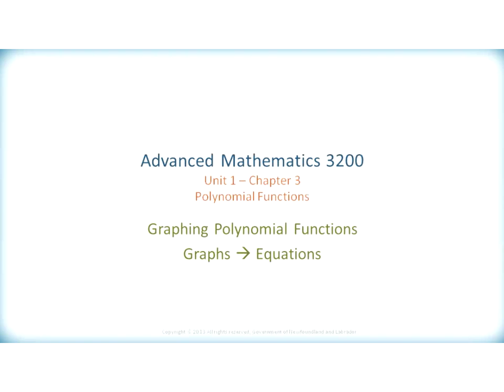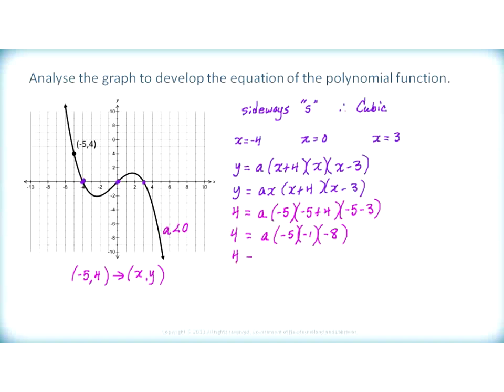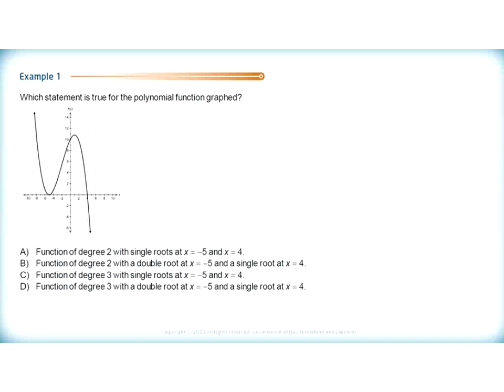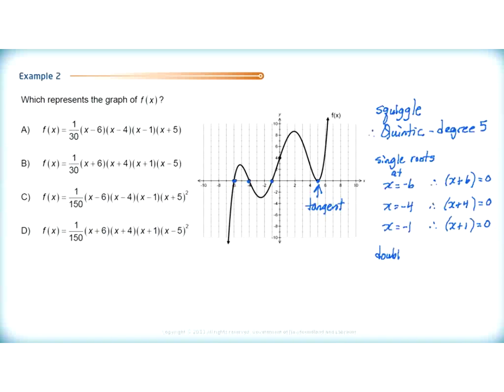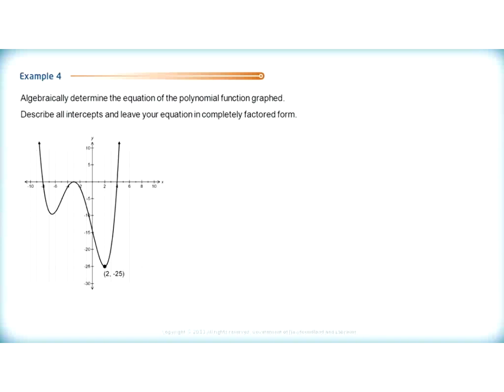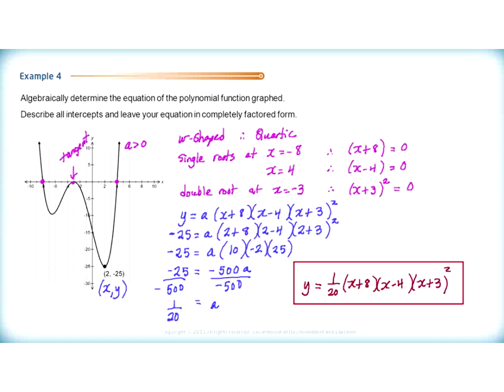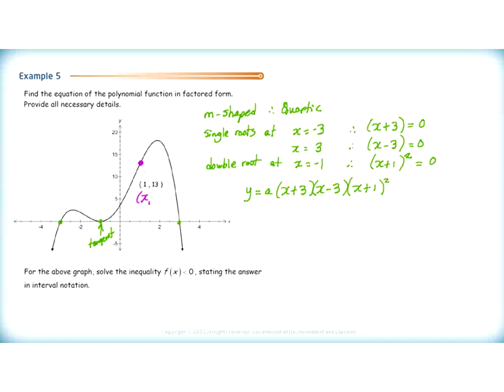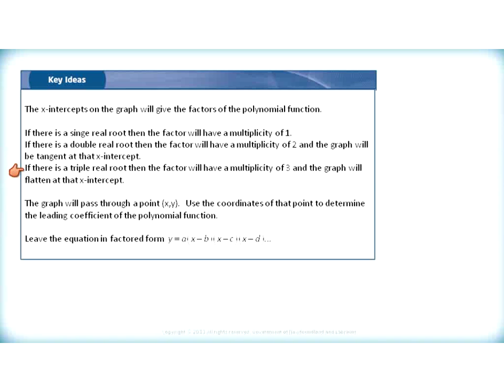Math 3200 - Ch.3 Sec.3.4 - Graphing Polynomial Functions Part I